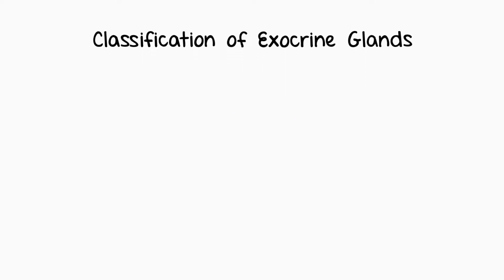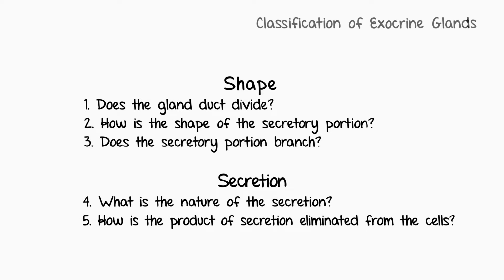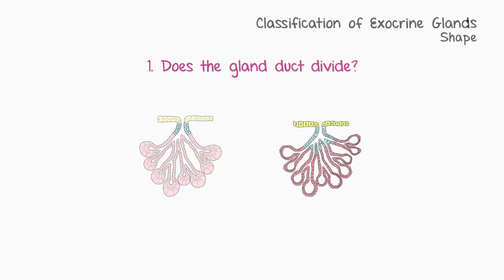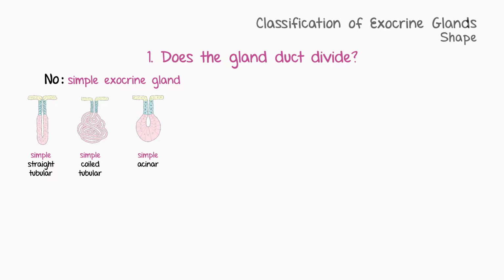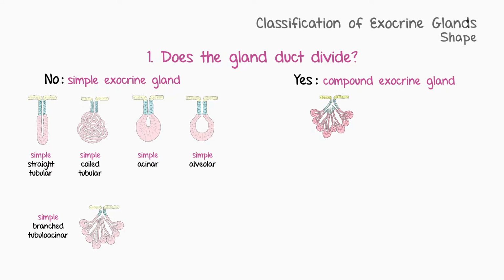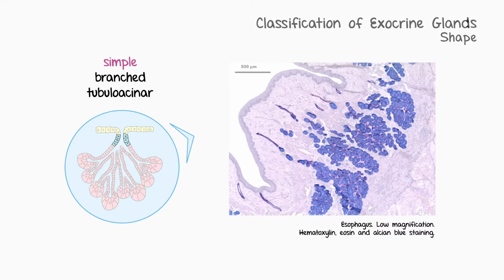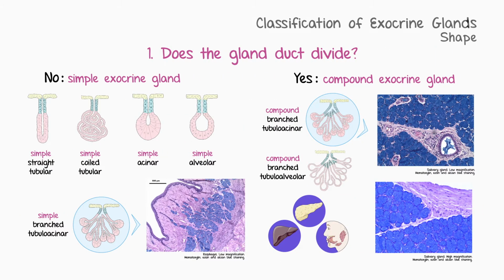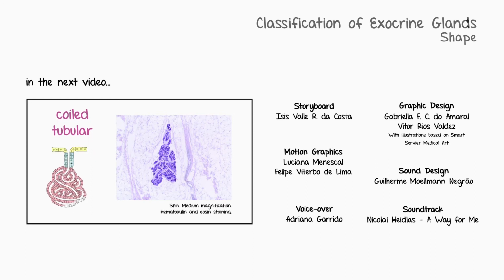3. Exocrine Glands: Ducts